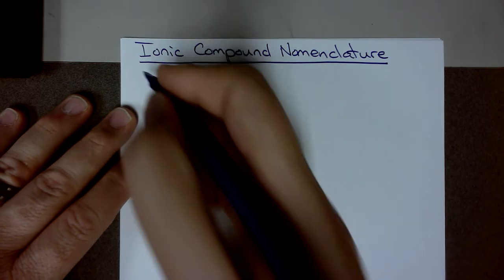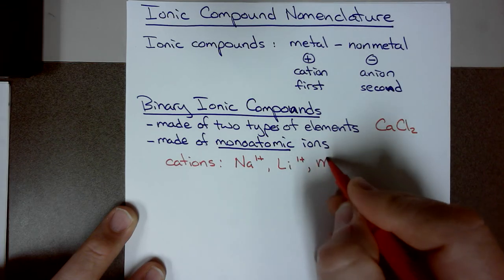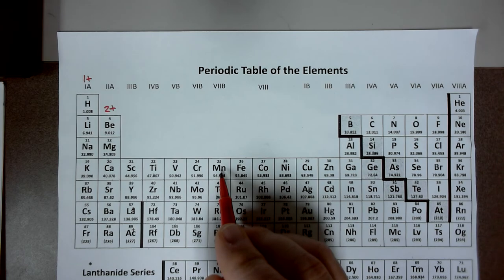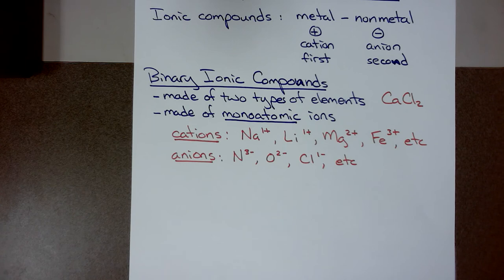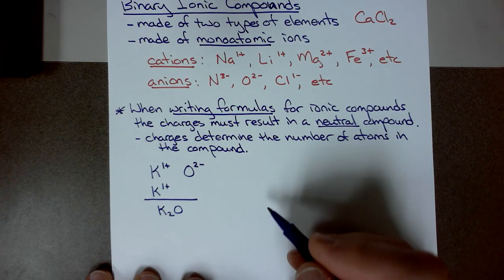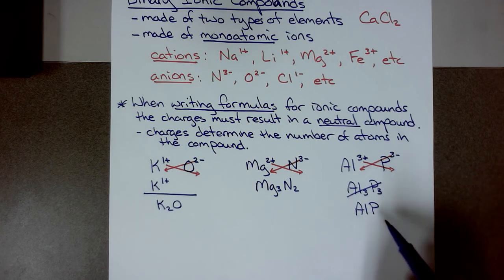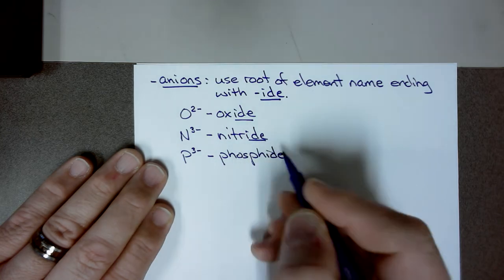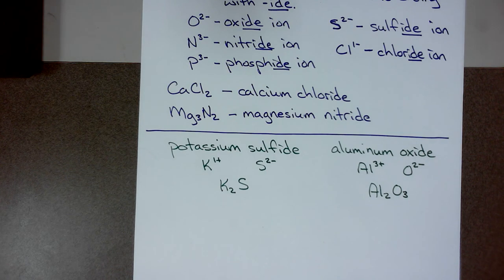Binary Ionic Compounds